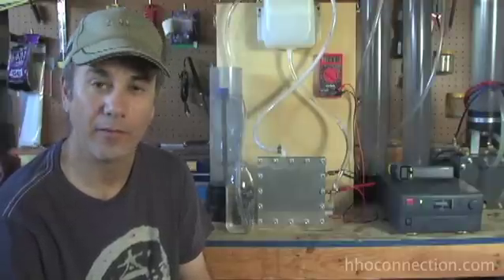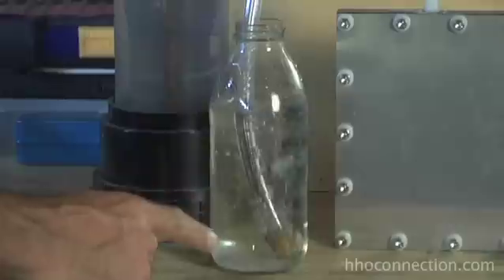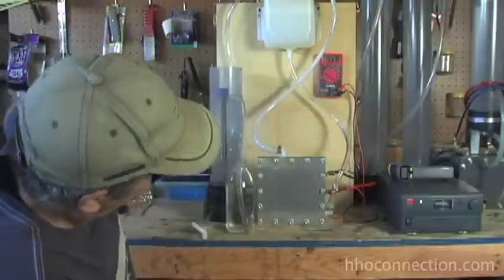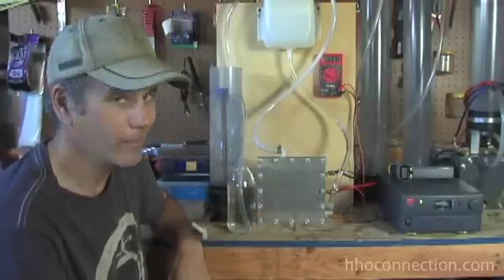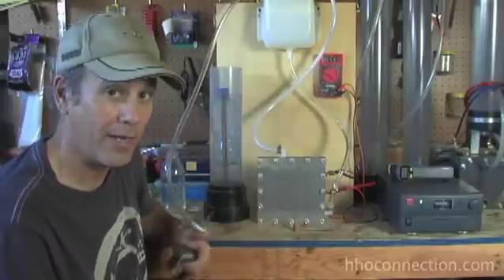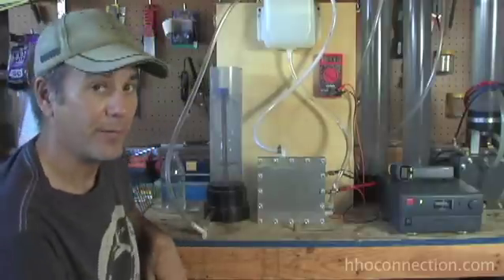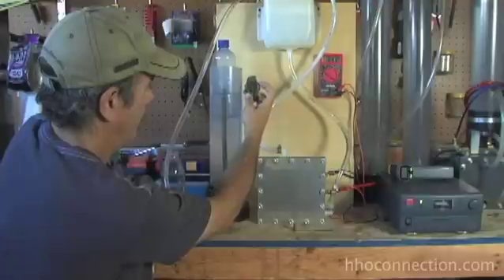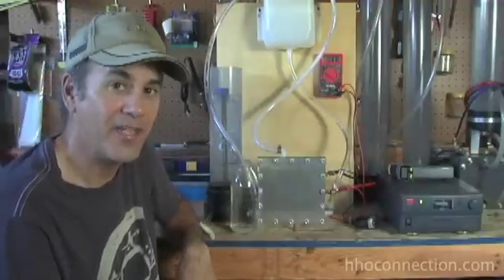What Does 1 Liter Per Minute of HHO Look Like?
This video shows you exactly what one liter per minute of HHO looks like. Don't be fooled by people who claim large amounts of HHO with small amounts of power.